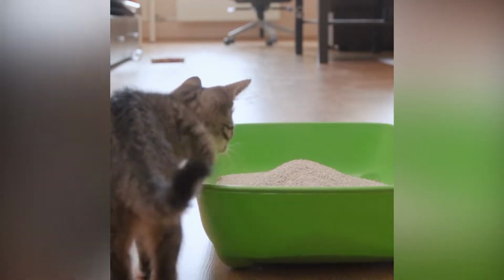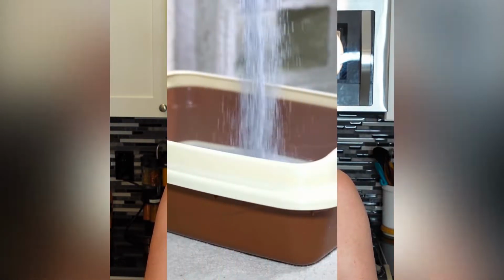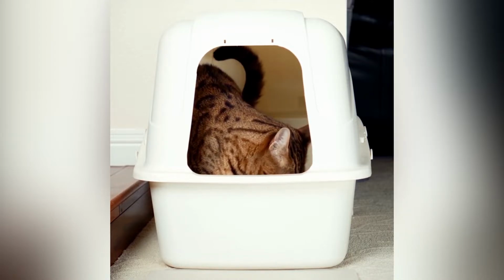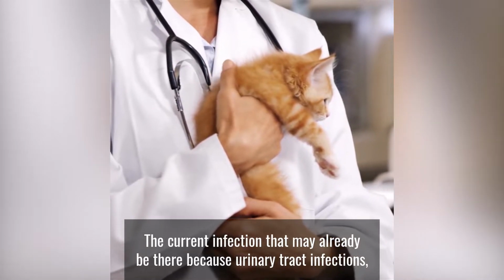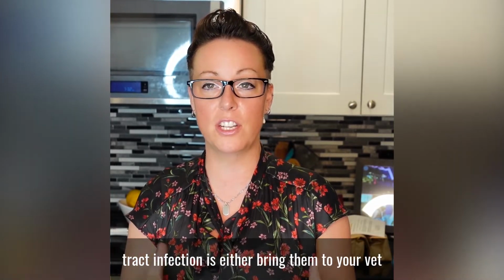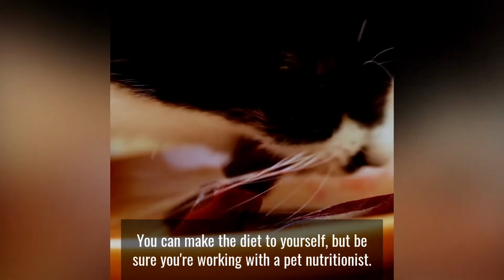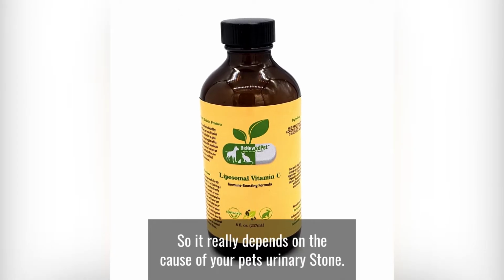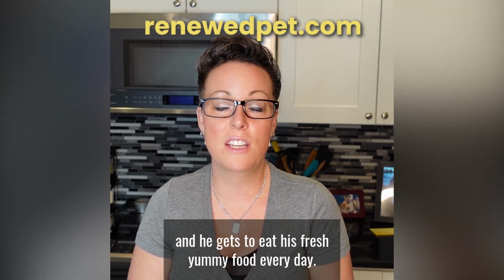Everything you need to know about URINARY ISSUES in your Cat!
ReNewedPet Holistic PetCare products are 100% natural and master formulated by certified pet nutritionist and pet master herbalist April Arguin - aka - “PetCoachApril.” All products are made with only plant-based ingredients and approved by our holistic veterinarian to be safe for all cats, dogs, and select products for other small animals.  Our products work great on all hairless pets like sphynx, bambino, lykoi, hairless dogs xolo, american hairless terriers, and skinny pigs, as well as their furry-pet cousins like frenchies!

PetCoachApril graduated in 2009 with an AS in science.  I am a Certified Pet Nutritionist & Pet Master Herbalist - with over 20 years cat & dog experience (15 years w/ the unique breed sphynx cats & now skinny pigs).  My family and I run the webstore ReNewedPet Holistic PetCare & Consults, and we offer a full range of all-natural health and grooming products, herbal medicines; along with health and behavior consults!

In this video;   I discuss everything you need to know about urinary health issues in your cat!